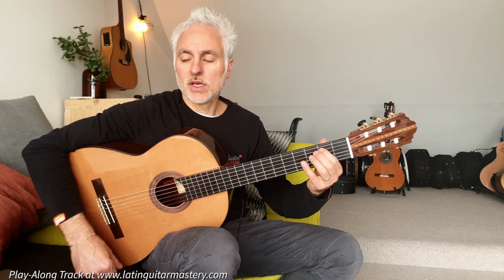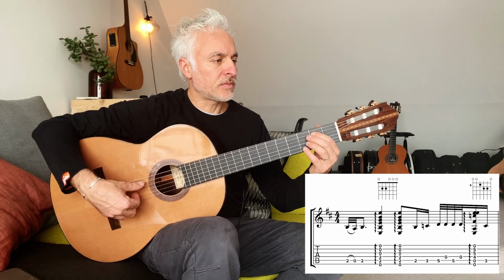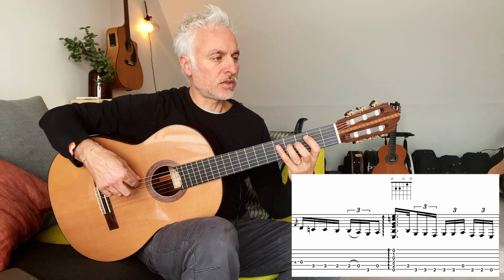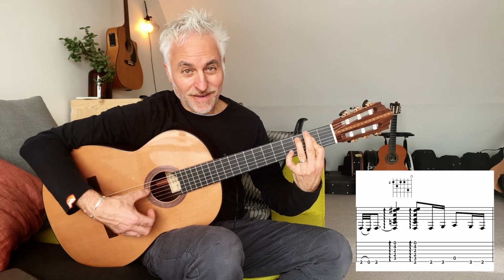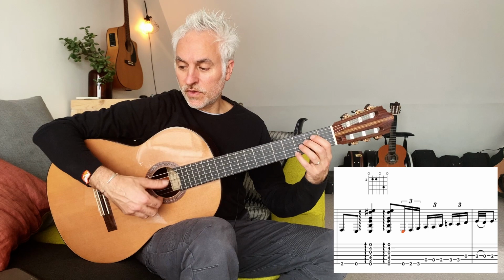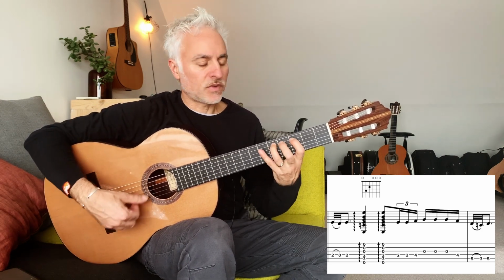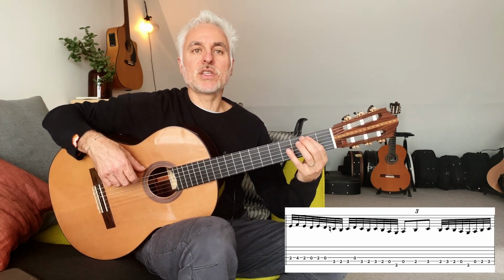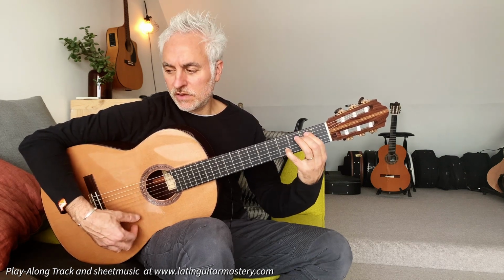Concerto de Aranjuez Cadenza Guitar Tutorial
The Concerto De Aranjuez is one of the most famous guitar Concertos ever written and the main theme from the Adagio movement is very well known. In this video, we will look at the first cadenza from the Adagio movement which features this famous melody.

This piece was written by the composer Joaquin Rodrigo in 1939. Rodrigo’s guitar music is very expressive but also very hard to play and learning this concerto is quite a challenge. As you probably know a Concerto is a music genre or style which is written for orchestra plus one soloist (generally). A cadenza is a point in the concerto that features the soloist (in this case the guitarist) to play on their own.

There are two cadenzas in this second movement entitled Adagio which simply means ‘slow’, we will have a look at the first one.

The movement is in B minor but for the cadenza, Rodrigo writes this part in E minor. It features a melody in the bass register which is punctuated by rolled chords that contain some open strings. These open strings add to the harmony and give it a lot of dissonance and mood. Let’s have a look.Blog